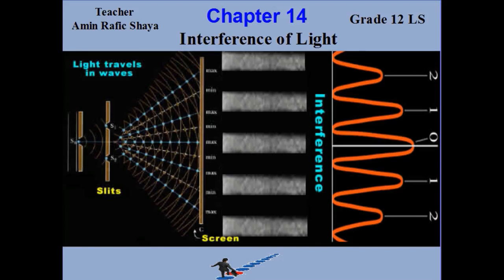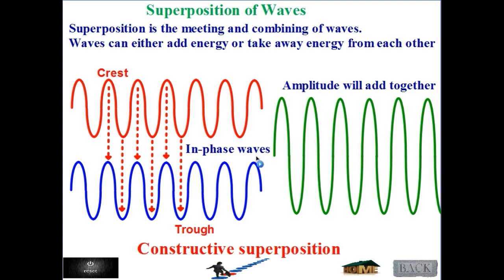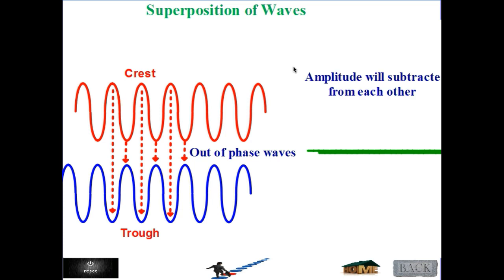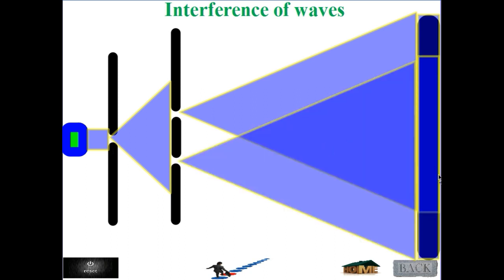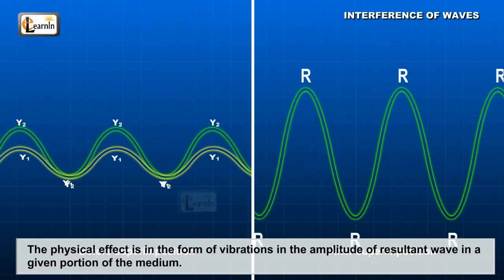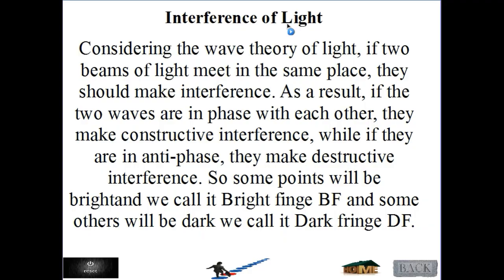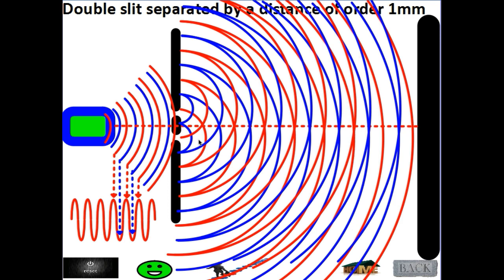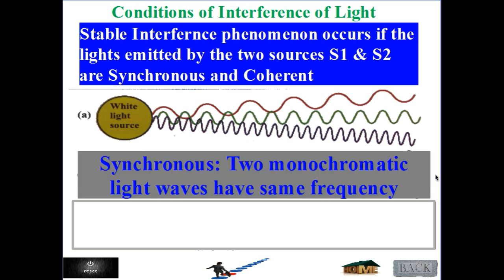G12 Interference of Light waves video (1 - 3)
G12 Interference of Lightwaves video (1 - 3)
Superposition of waves
Conditions of stable interference